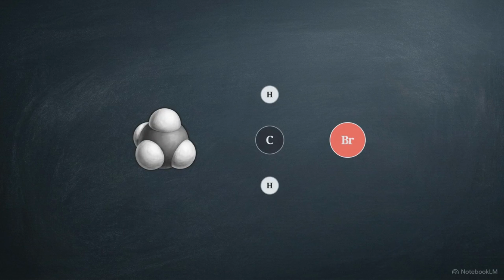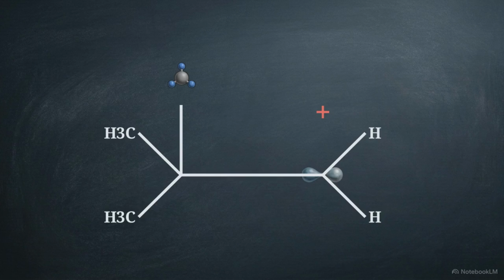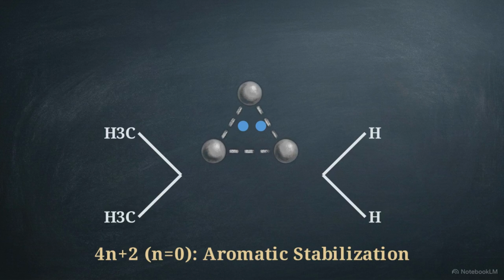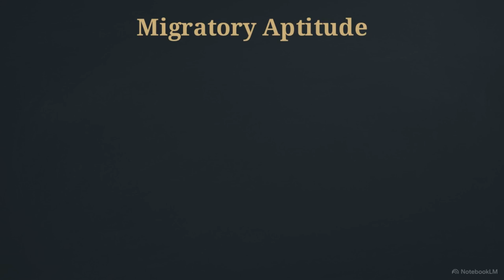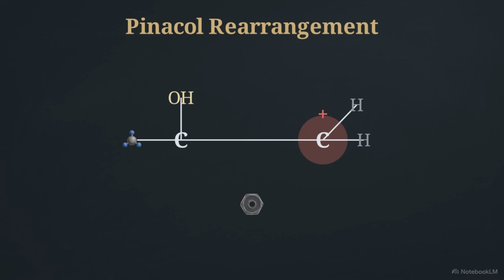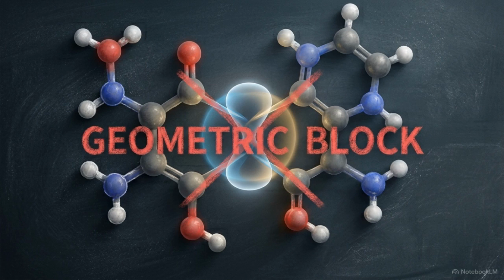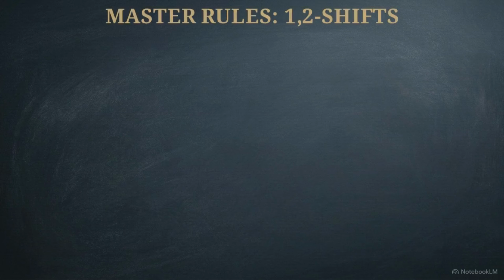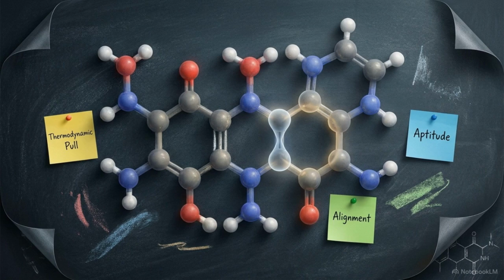Molecular Rearrangement Reactions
For Referring